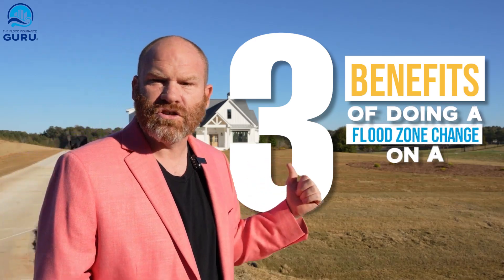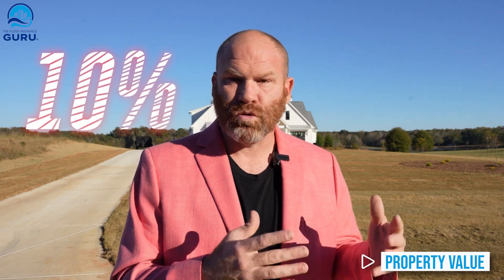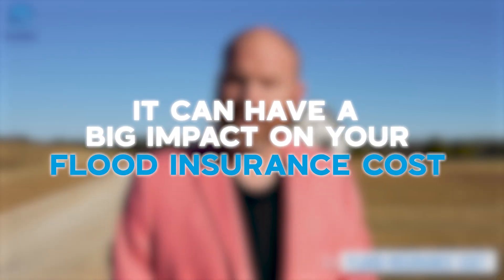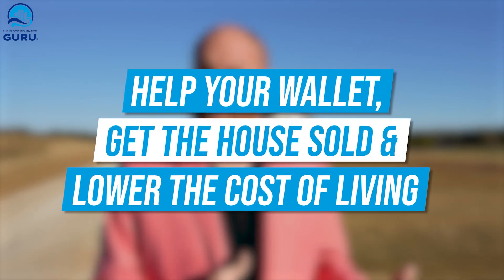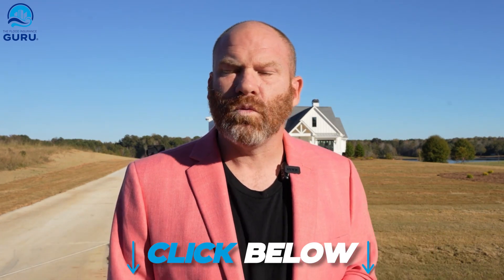Sell Home For More with This Strategy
Are you considering changing your flood zone? In this video, we'll explore three significant benefits of modifying your flood zone status that can have a positive impact on your property and your wallet.

Increased Resale Value: Potential buyers often shy away from homes in high-risk flood zones due to concerns about flooding and high insurance costs. By updating your flood zone designation, you can make your property more appealing to a wider range of buyers, potentially leading to a higher selling price.

Lower Flood Insurance Costs: Homes in high-risk flood zones typically come with expensive flood insurance premiums. This means more money in your pocket each year, making homeownership more affordable.

Improved Access to Other Insurance: Many insurance companies may be hesitant to provide coverage for properties in high-risk flood zones. By moving to a lower-risk zone, you can enjoy more choices and competitive rates for various insurance products, including homeowner's insurance.

Don't miss out on these potential financial benefits. Watch our video to learn more about how changing your flood zone can positively impact your property's value and your insurance costs. Make informed decisions to secure your home and your financial future.

Flood Insurance can feel complicated and confusing. I know I bought a home in a flood zone more than 12 years ago. I was told the flood insurance premiums were going to be $3000 instead of $300.

I got closed on this house and have been helping people over come these same flood insurance obstacles for the last 12 years. This I why we focus on helping people solve the problems with flood insurance and flood zones every day.

00:00 Introduction
00:20 1. Property Value
00:38 2. Flood Insurance Cost
00:52 Other Insurance Availability